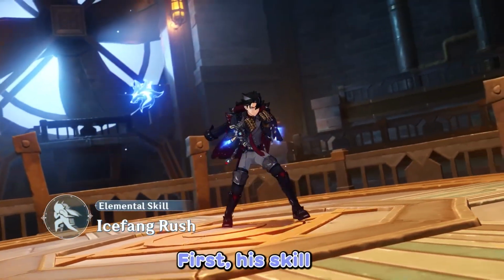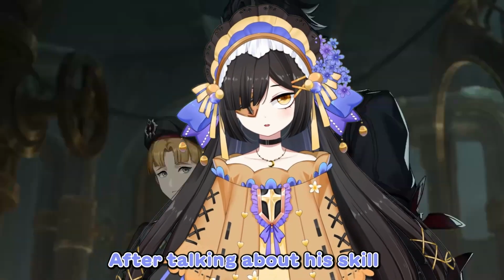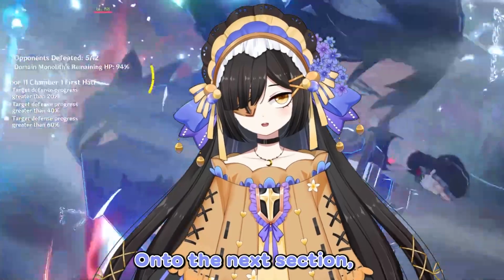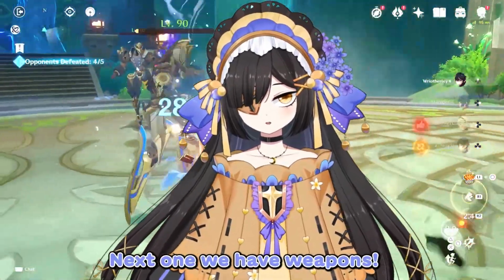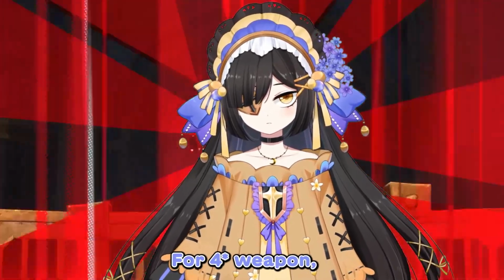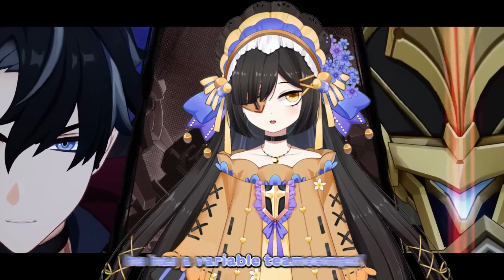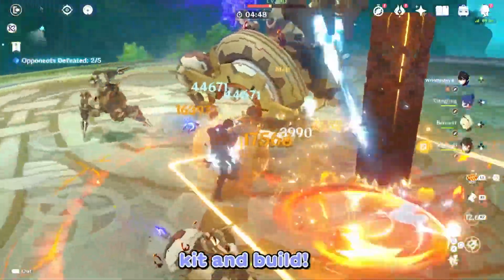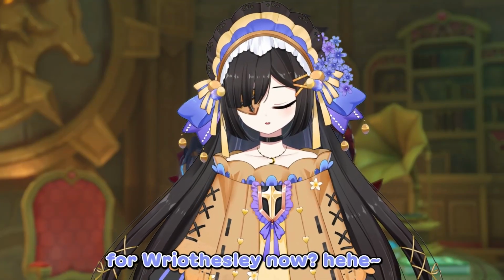F2P WRIOTHESLEY COMPLETE GUIDE! Wriothesley Best Build for Artifact, Weapon, Team Composition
Genshin Impact new release Character, Wriothesley is here! In this video we give you guide how to build Wriothesley for free to play (F2P) player. there are so many weapon and team composition for Wriothesley, is he worth it?